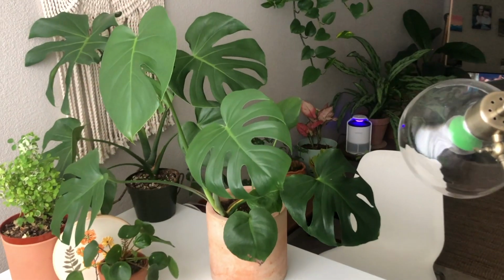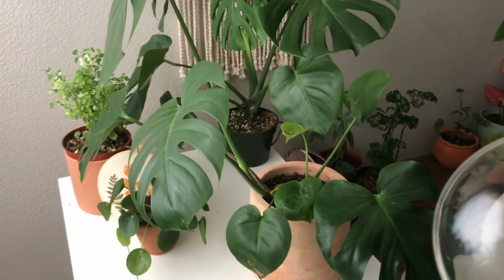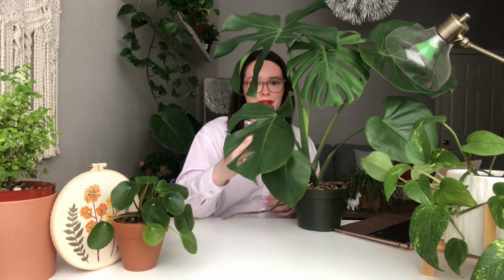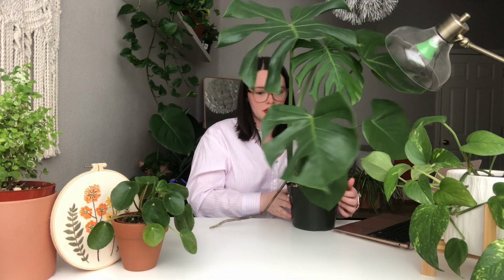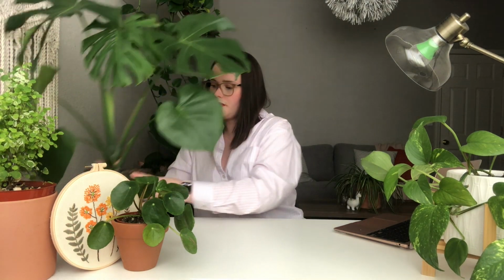BEGINNER MONSTERA DELICIOSA CARE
HELLLOOOOO! Are you ready to learn about The Monstera Deliciosa?!?! I sure am! This is personally one of my favorite house plants! I find it to be very beginner friendly and not intimidating at all. LETS GET TO LEARNING!